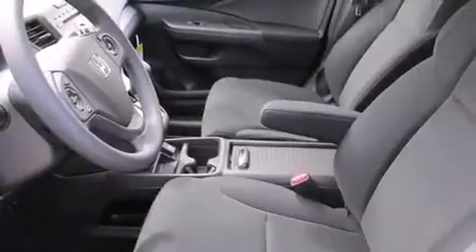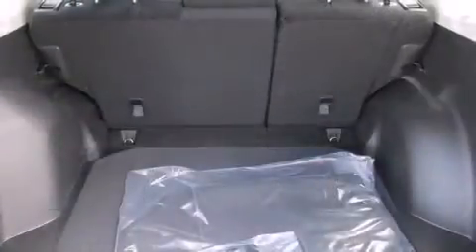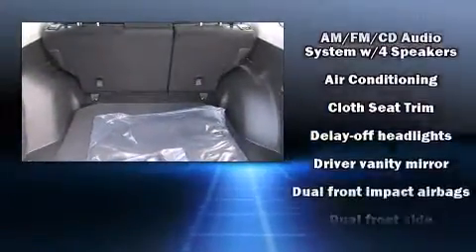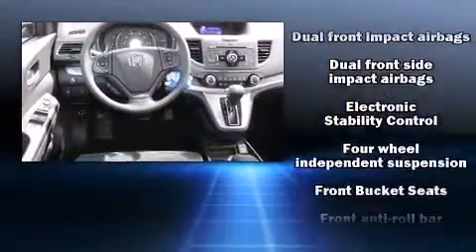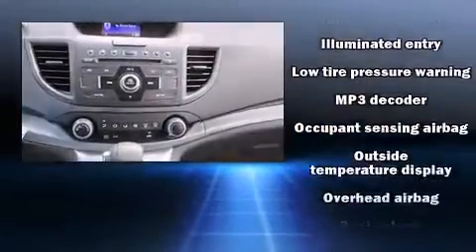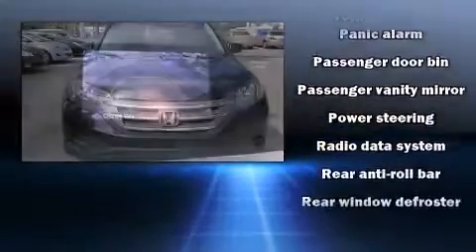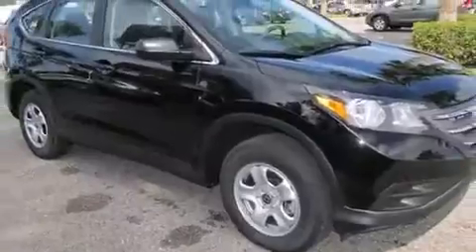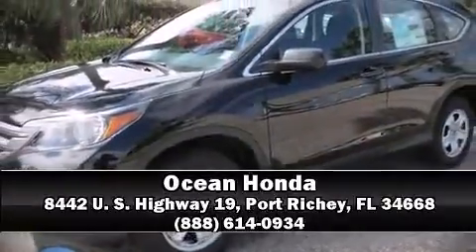2014 Honda CR-V LX FWD in Port Richey, FL 34668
Ocean Honda
8442 U. S. Highway 19

Discerning drivers will appreciate the 2014 Honda CR-V. Smooth gearshifts are achieved thanks to the 2.4 liter 4 cylinder engine, providing a spirited, yet composed ride and drive. This model accommodates 5 passengers comfortably, and provides features such as: delay-off headlights, a rear window wiper, 1-touch window functionality, a tachometer, an outside temperature display, power door mirrors, and power windows. You and your passengers will enjoy the stereo system, which includes a CD player with MP3 capability, steering wheel mounted audio controls, and 4 speakers, providing excellent sound throughout the cabin. Honda ensures the safety and security of its passengers with equipment such as: head curtain airbags, front SIDE impact airbags, traction control, brake assist, ignition disabling, and 4 wheel disc brakes with ABS. Various mechanical systems are monitored by electronic stability control, keeping you on your intended path. Our knowledgeable sales staff is available to answer any questions that you might have. They'll work with you to find the right vehicle at a price you can afford. Stop in and take a test drive!